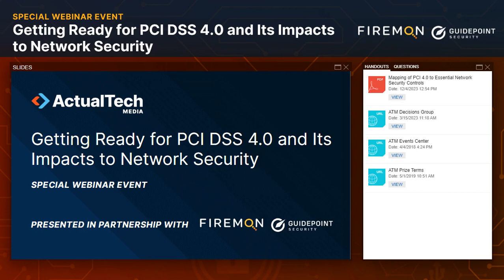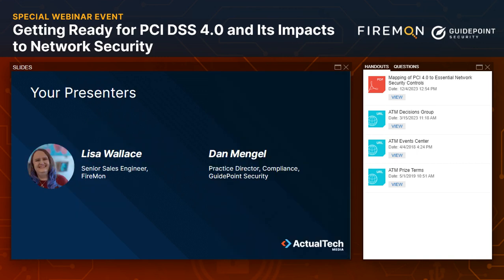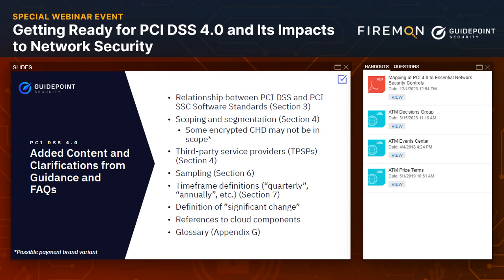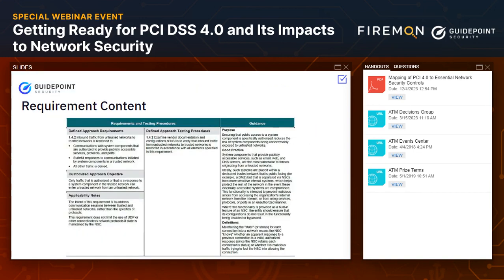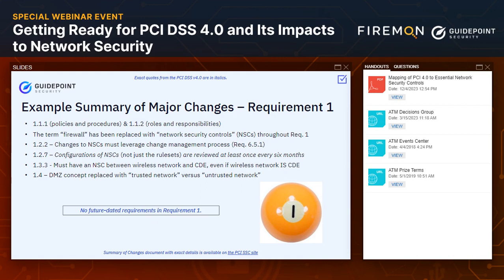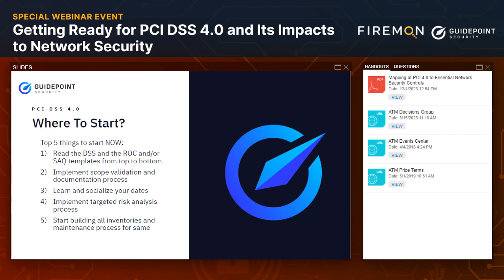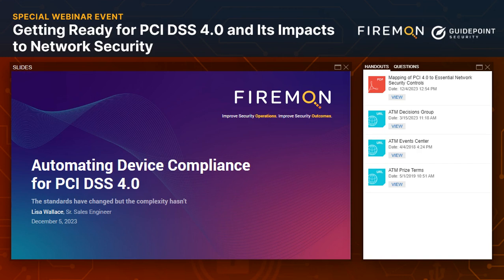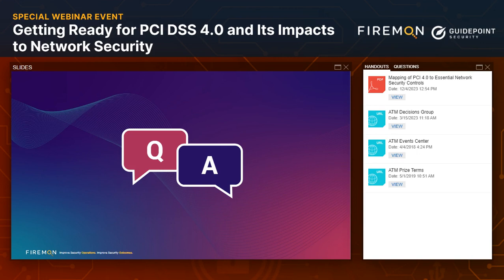Getting Ready for PCI DSS 4.0 and Its Impacts to Network Security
The Payment Card Industry Data Security Standard (PCI DSS) serves as a foundational keystone ensuring the security and confidentiality of cardholder data. As the digital landscape evolves, so does the need for reinforced security measures. With the PCI DSS 4.0 standards coming into effect in March 2024, businesses must gear up for the changes and ensure compliance.

Join us for an enlightening webinar where two leading experts, Dan Mengel of GuidePoint Security and Lisa Wallace of FireMon, delve into the nuances of the forthcoming standards with a special focus on network security.